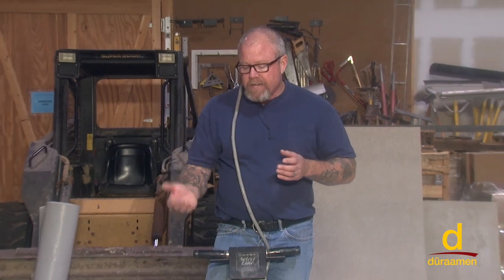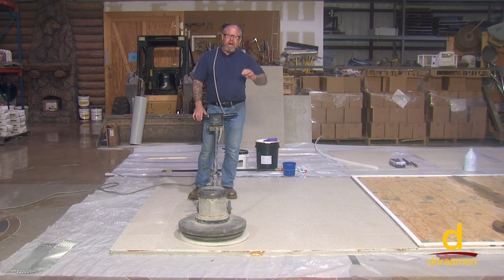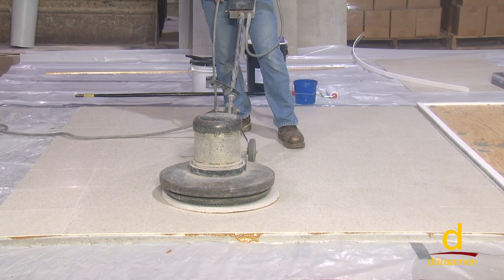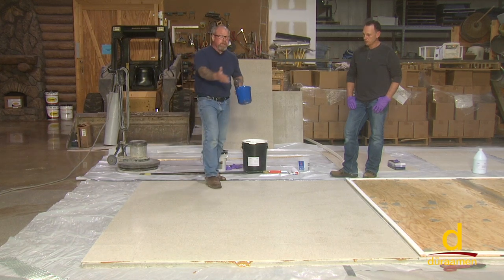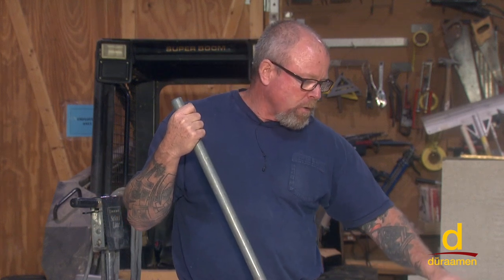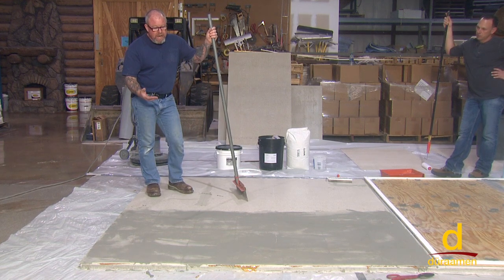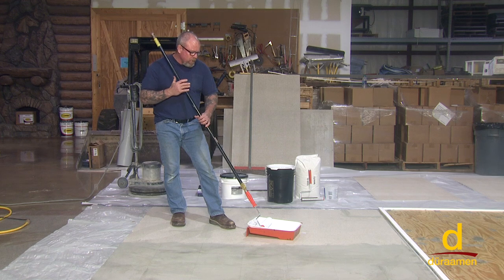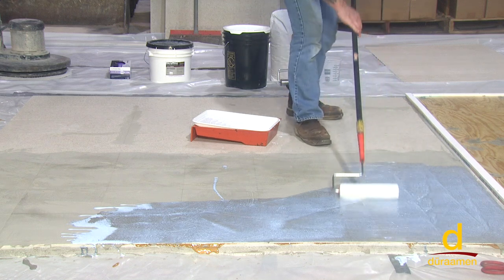How to Encapsulate Vinyl Tile with Concrete Topping? Part 1/3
This video clip shows surface preparation before the application of concrete topping over vinyl tile.

About Duraamen
Duraamen provides High-performance industrial coatings, polished concrete overlays, metallic epoxy coatings and more to contractors, property managers, business owners and DIY enthusiasts.